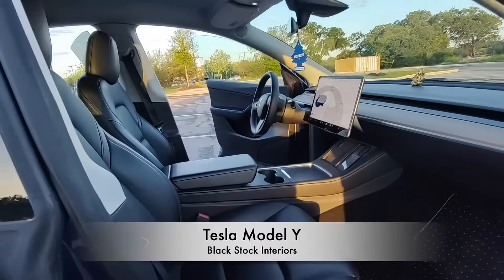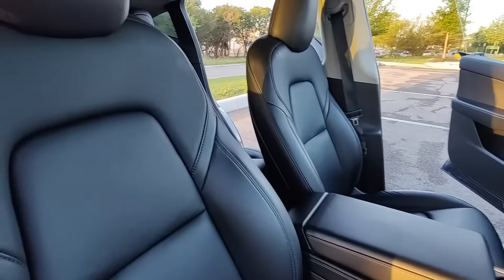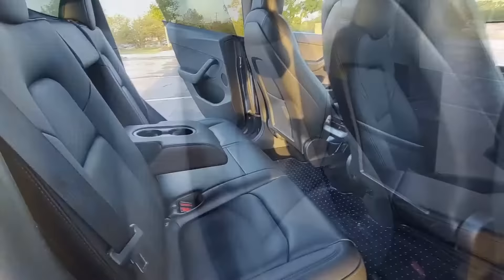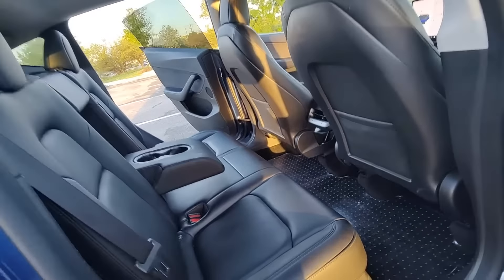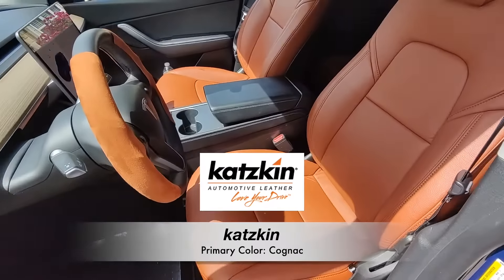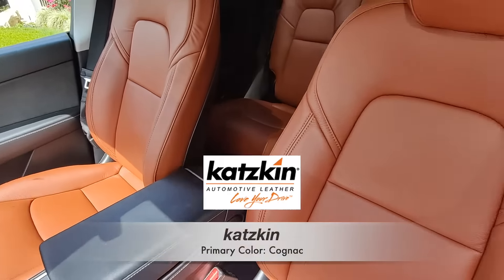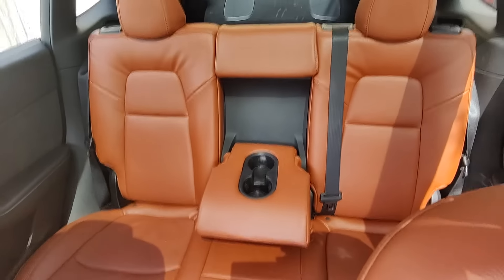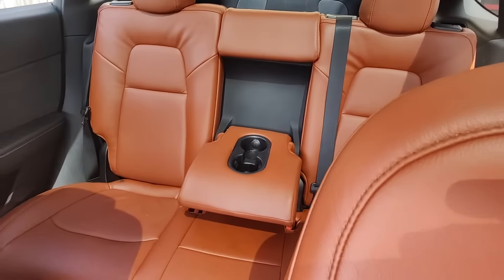Customizing a Tesla Model Y with Katzkin Leather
With Katzkin, you can make your Tesla Model Y leather seats look exactly the way you want to match your exterior and make it custom to you!